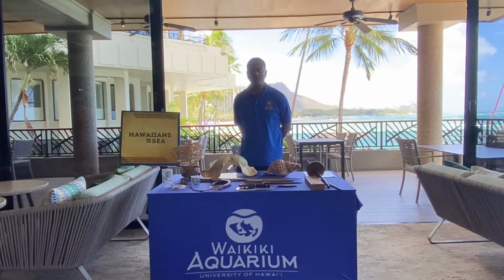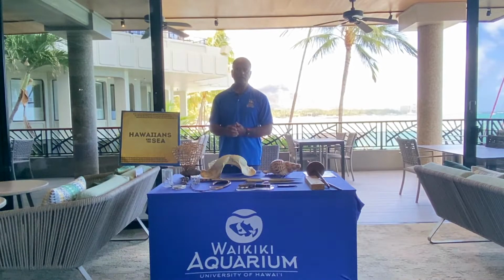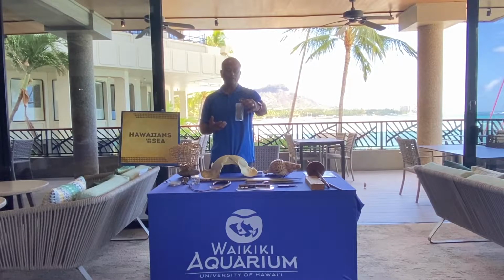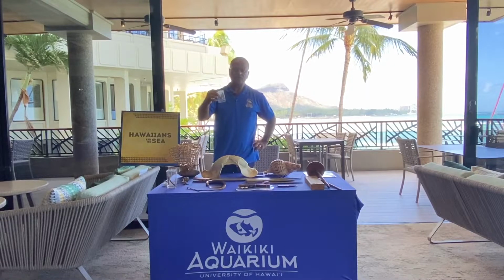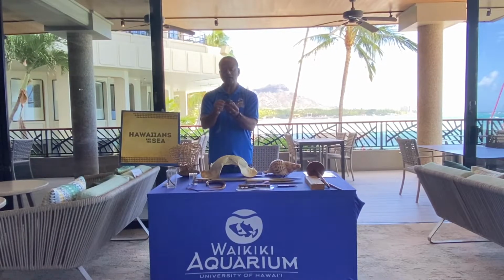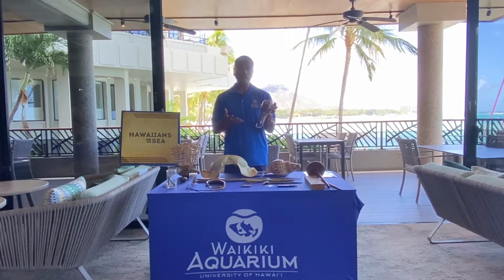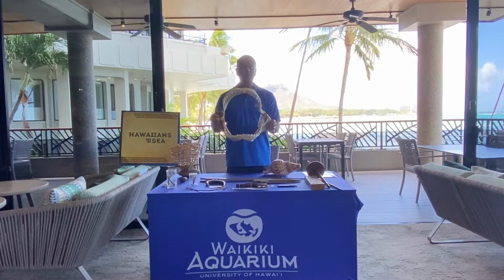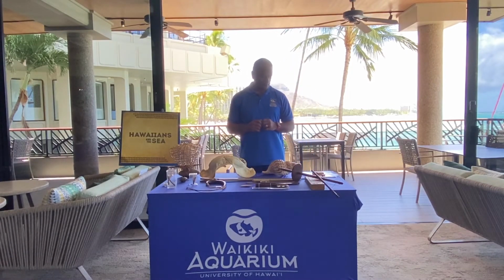Hawaiians and the Sea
Surrounded by water, the early Hawaiians relied on and had a sustainable relationship with the sea. Learn about the tools and implements early Hawaiians used for fishing, gathering, and other essential tasks!